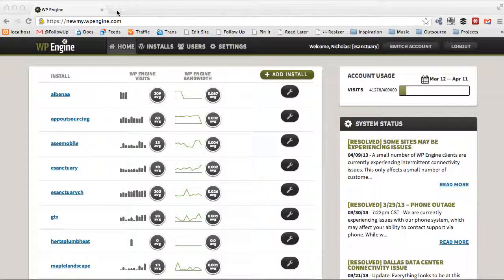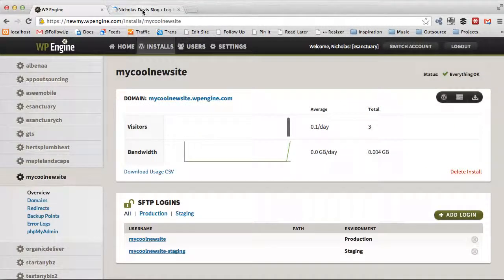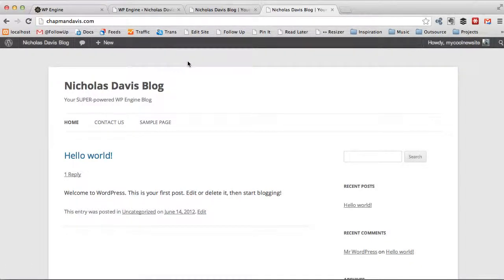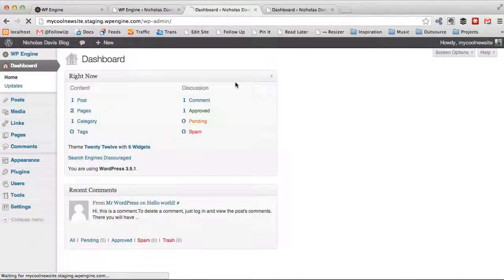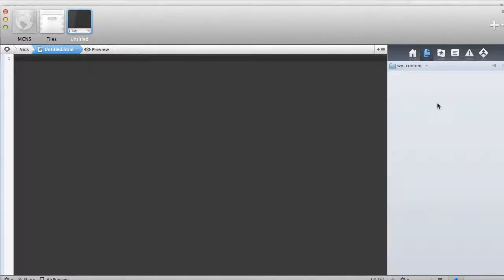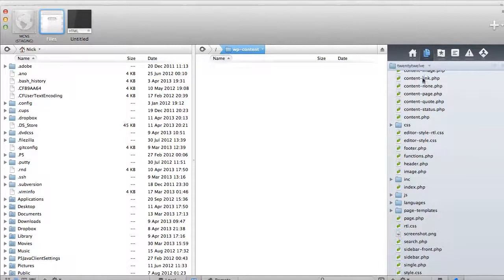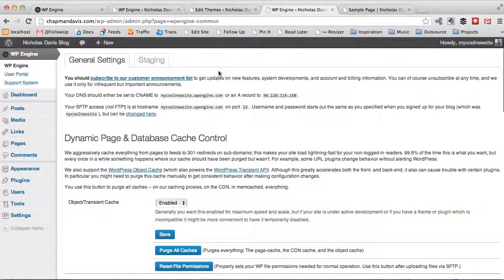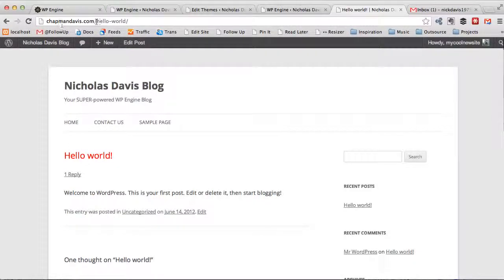WP Engine: Beginner's Guide - #7 Staging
(Originally published 12 April 2013)